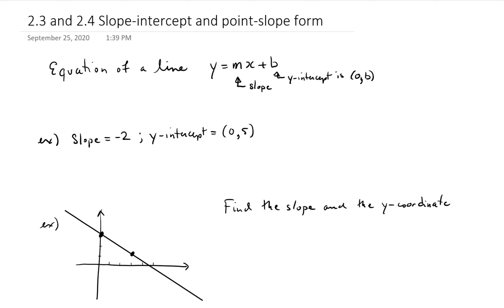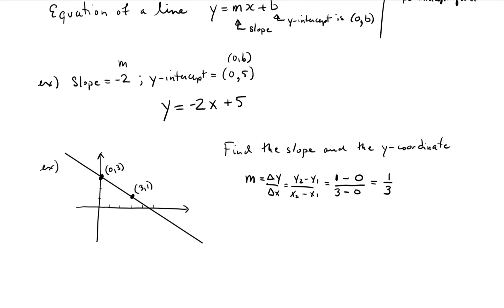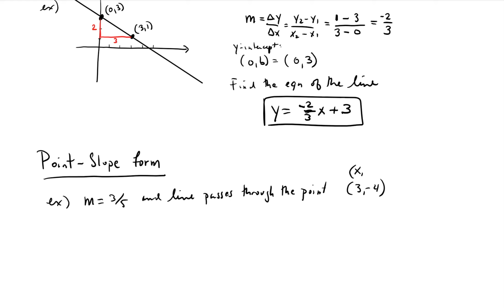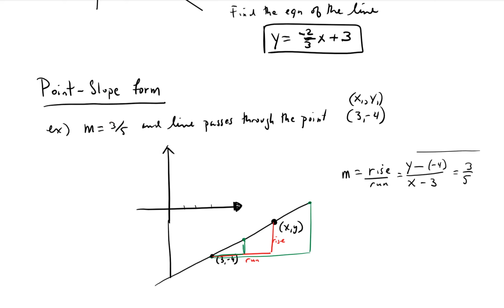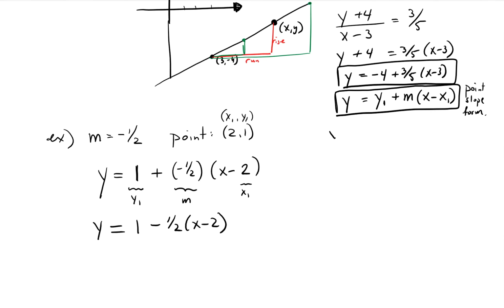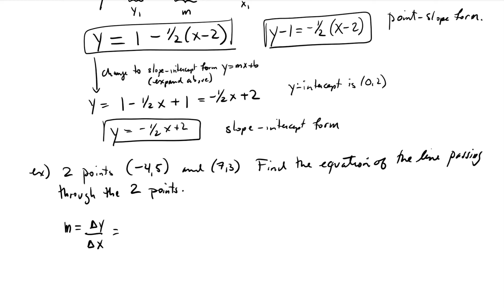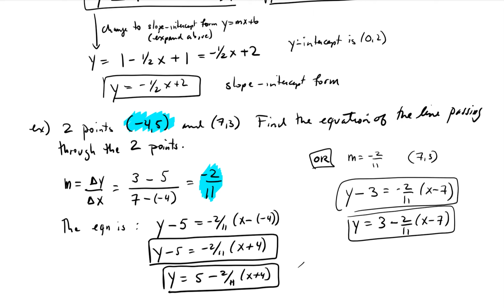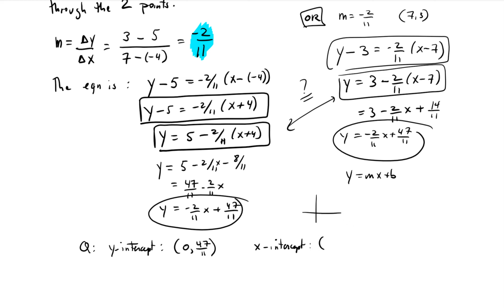2.3 and 2.4 Slope intercept Point slope forms